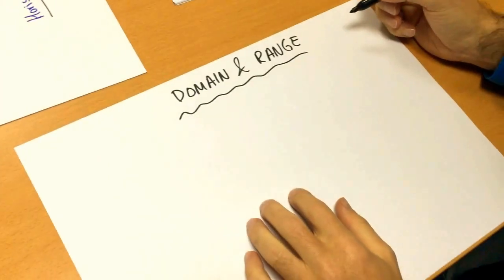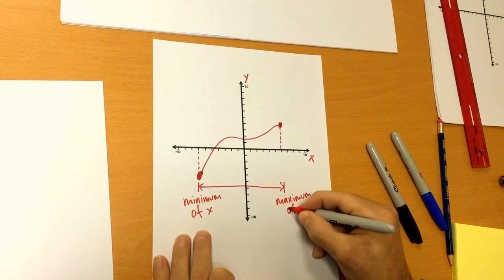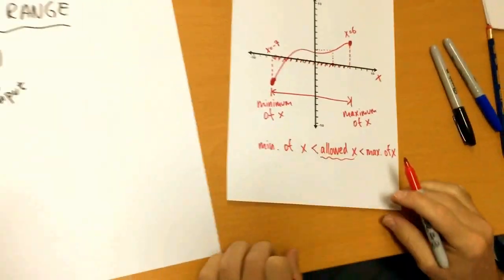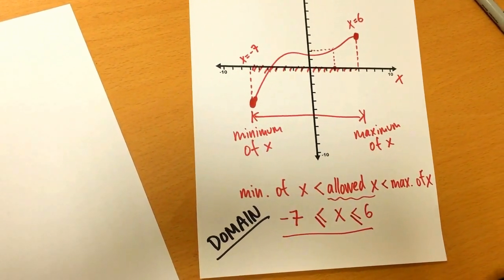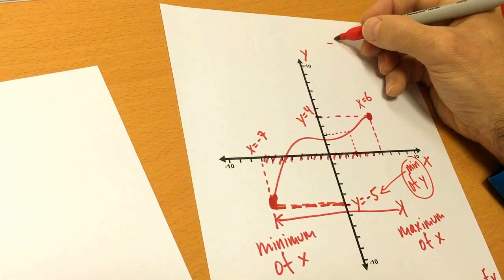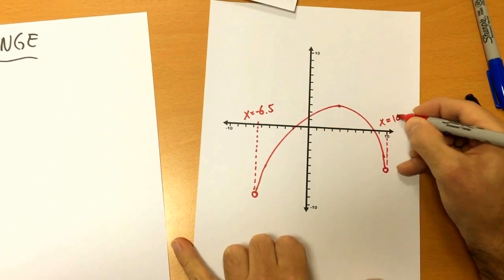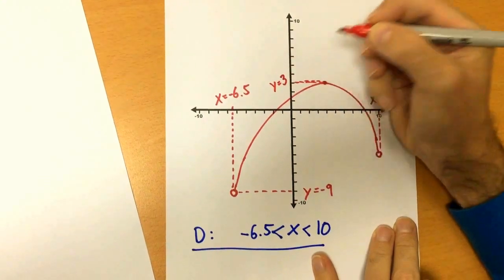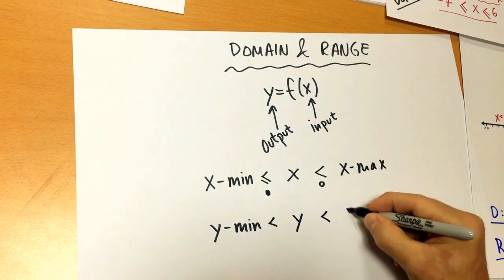Domain and Range!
We explore Domain and Range for functions.